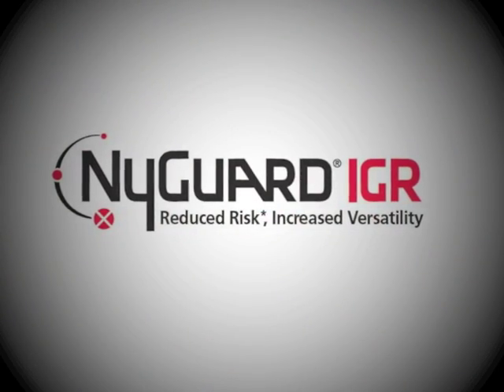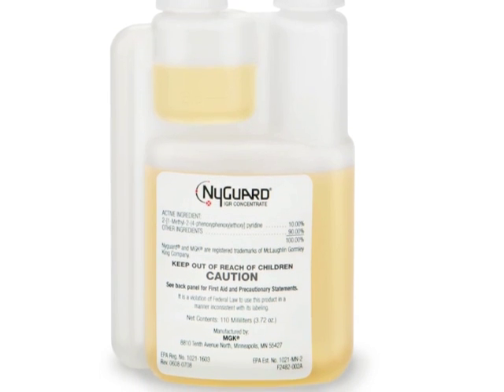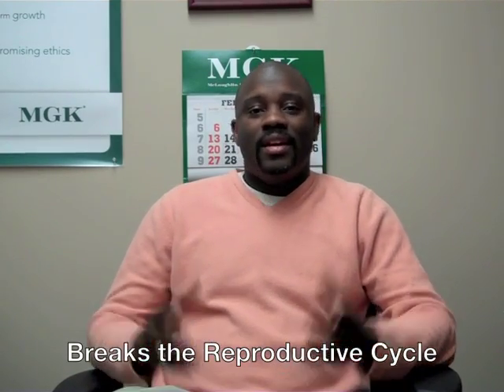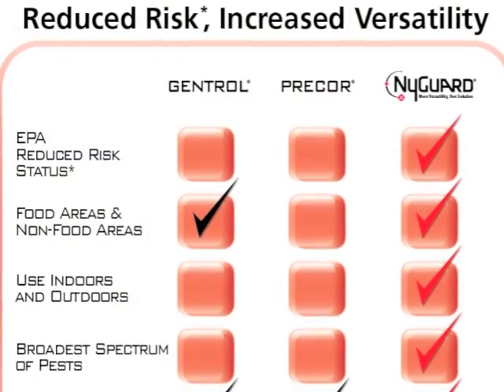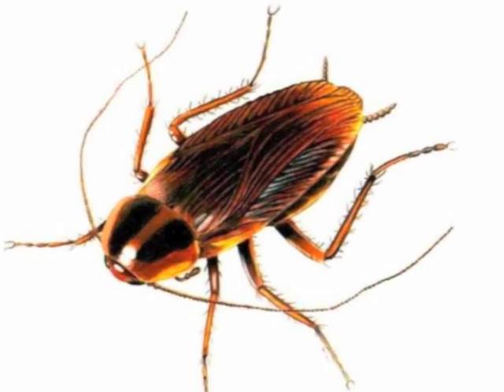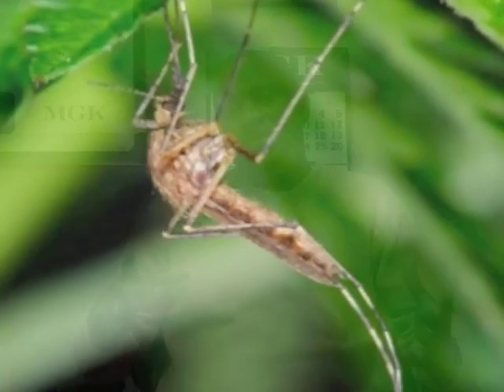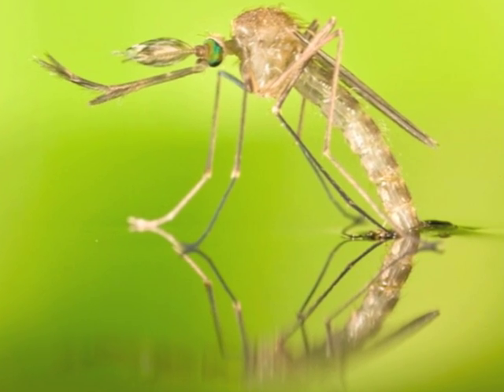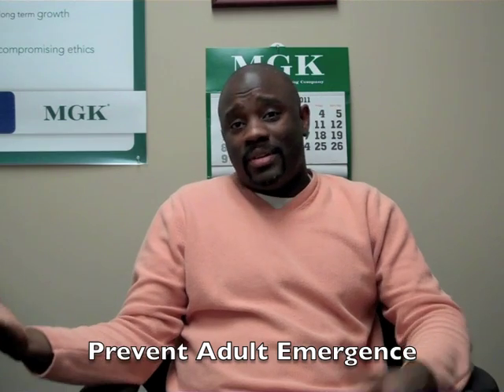MGK NyGuard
New information regarding the horizontal transfer of pyriproxyfen for mosquito control.